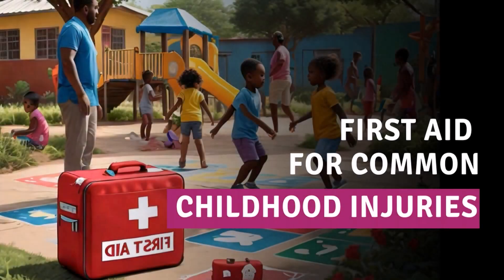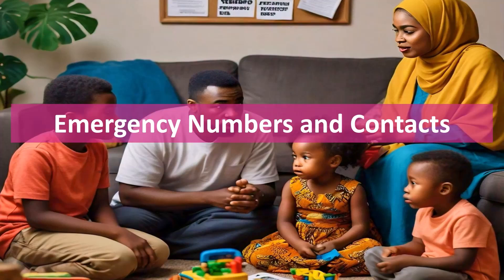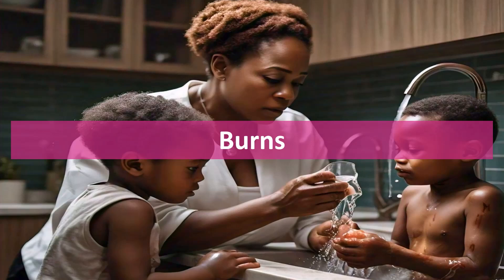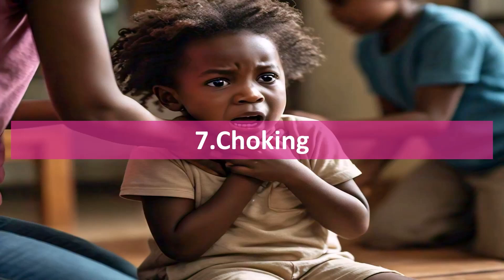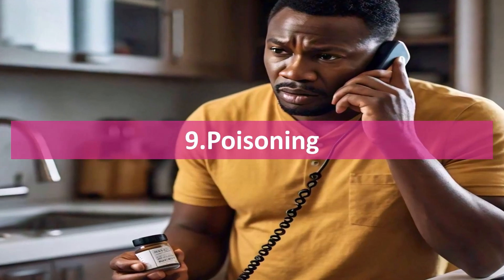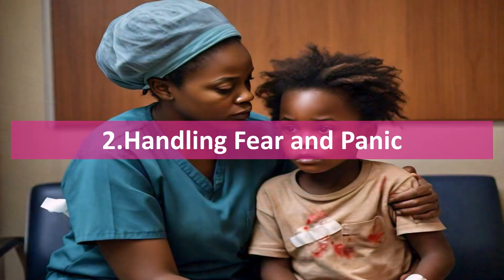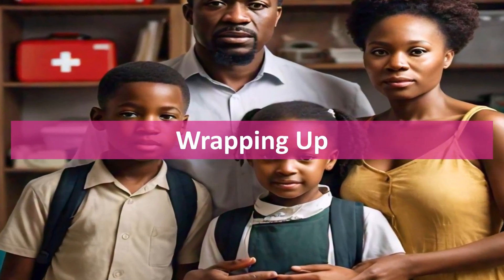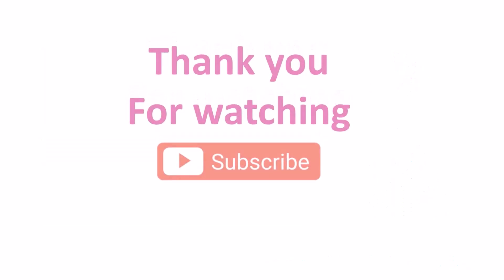Essential First Aid Tips for Parents: Keep Your Kids Safe and Healthy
This video is for parents and guardians! 🧒👶 Your child’s safety is your top priority, and knowing how to handle common childhood injuries can make all the difference. In this video, we’ll share essential first aid tips every parent needs to know, from treating cuts and scrapes to handling choking and burns.

What You’ll Learn:

🌟How to assemble a child-friendly first aid kit 🩹
🌟Quick and effective treatment for common injuries like bruises, sprains, and nosebleeds 💪
🌟Life-saving steps for choking, head injuries, and poisoning emergencies 🚑
🌟Simple prevention tips to childproof your home and avoid accidents 🏠
🌟How to stay calm and manage fear during emergencies, ensuring your child’s well-being 🌟

Whether you’re a new parent or an experienced caregiver, these practical tips will help you feel more confident and prepared in any situation. Plus, we’ll discuss why first aid is crucial to achieving the UN Sustainable Development Goal 3: Good Health and Well-Being.

Join the conversation: Share your thoughts, experiences, and questions in the comments below. Your input helps us all learn and grow together!

Watch other stories:
1- The Story of Austin (A child living with Cerebral palsy)

About Spero Child International
Spero Child International Organisation is a charity organization or NGO in Uganda dealing with children. We are based in Mbarara city, Uganda. At Spero Child International, we help children with disabilities and disadvantaged children in Uganda.

In our channel, we create content that is to help persons with disabilities and those that are taking care of them.

From how-tos to mental health, to parenting or parental tips to make it easier for all those affected to have a better quality of life.